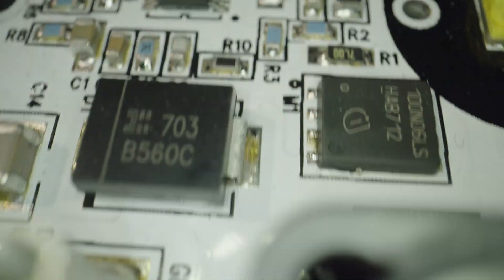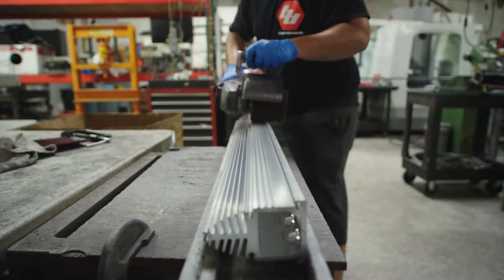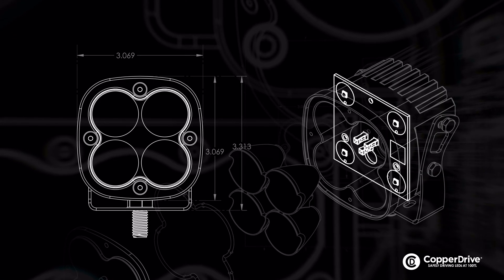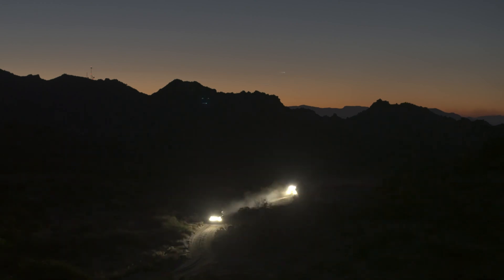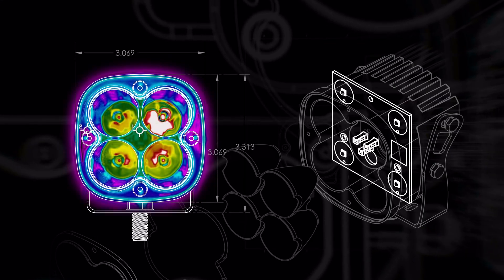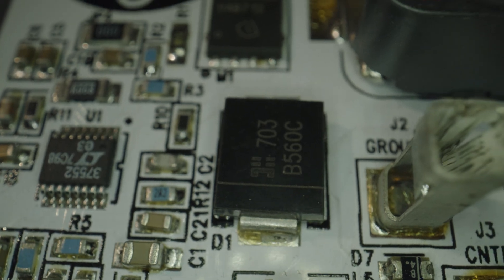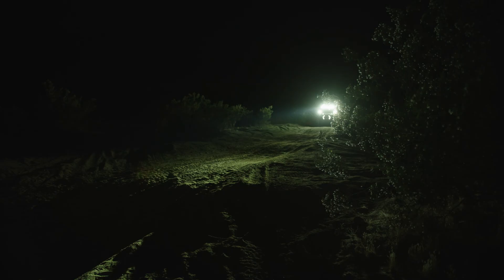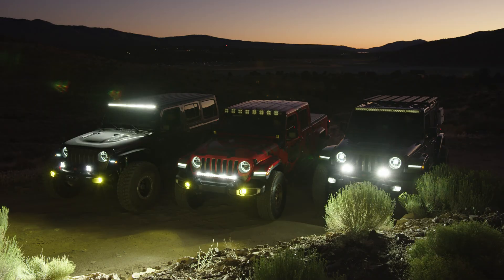Attain 100% POWER OUTPUT with CopperDrive Technology: USP No.3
BD’s CopperDrive LED management system uses next gen circuit board and driver technology to safely run high powered LEDs at 100% power. 4 levels of thermal management transfer LED heat up to 3000% more efficiently and provide an extra layer of vibration isolation creating the highest performing and longest lasting LED light on the market.

Our circuit boards use copper instead of aluminum to help transfer heat more efficiently from the LED to the thermal gap pad.  The thermal gap pad plays an important role in aiding heat transfer to the heat sink, which keeps the LEDs cool and also provides for vibration damping.  The microprocessor controlled thermistors help to constantly monitor the temperature of the LED to ensure brightness and longevity.